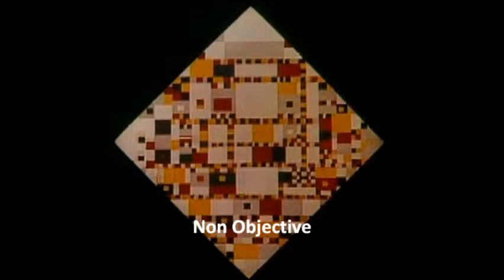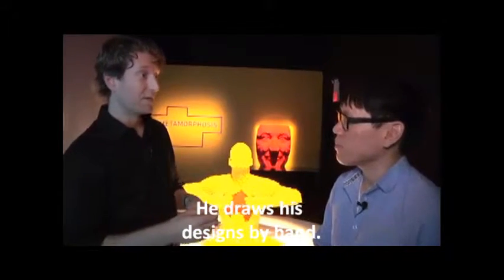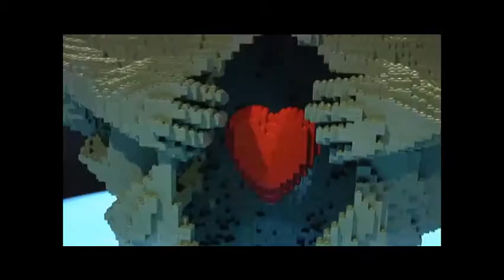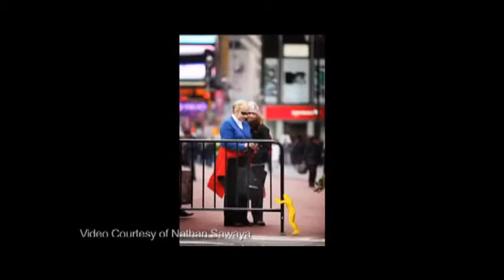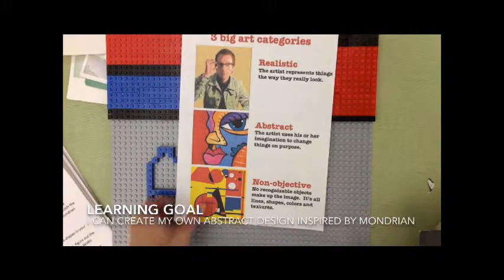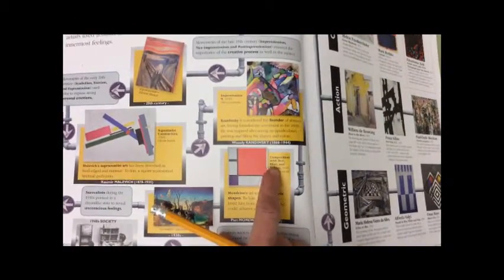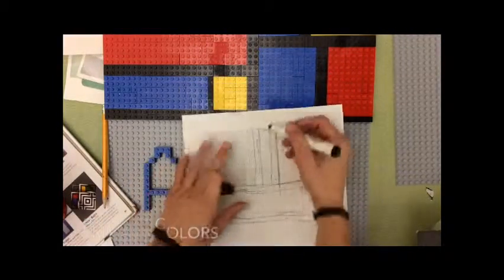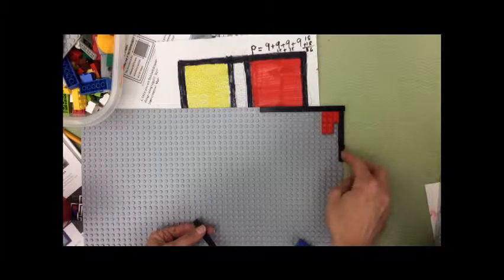Lego Art Math Lesson